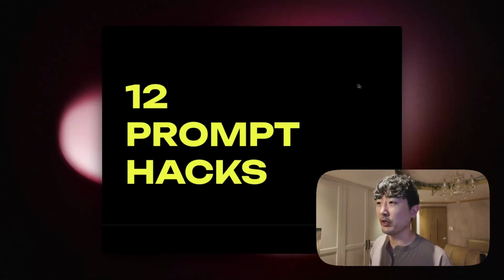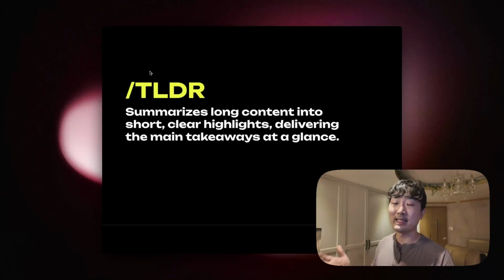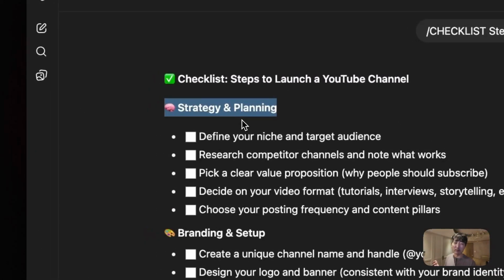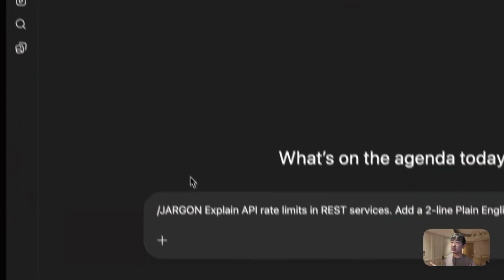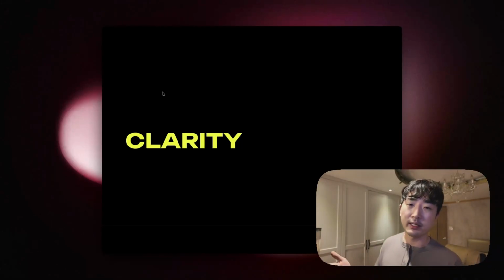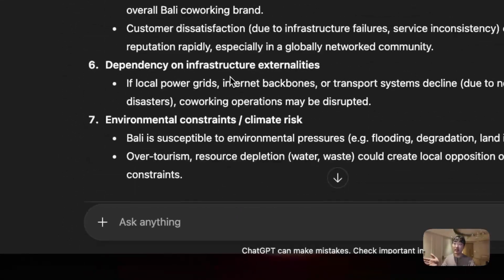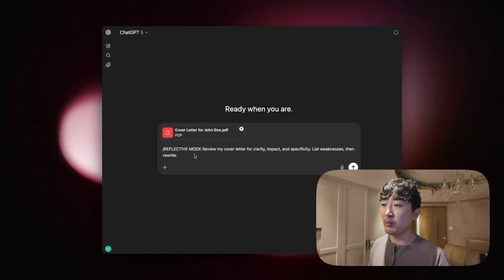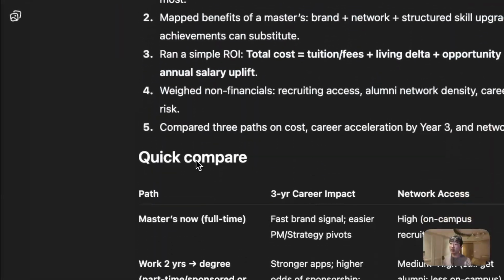12 Easy Prompt Hacks to Instantly Improve Your GPT Results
We can all improve our prompting skills, so here are 12 prompt tags you can attach to your prompts for better outputs. This video shares updated hacks to improve your skills with chatgpt prompts.

0:53 ELI5
2:04 TLDR
3:27 CHECKLIST
4:29 ACT AS
5:03 JARGON
5:58 AUDIENCE
7:13 SWOT
8:12 FORMAT AS
9:09 MULTI-PERSPECTIVE
10:07 REFLECTIVE MODE
10:43 BIAS CHECK
11:23 SHOW YOUR STEPS